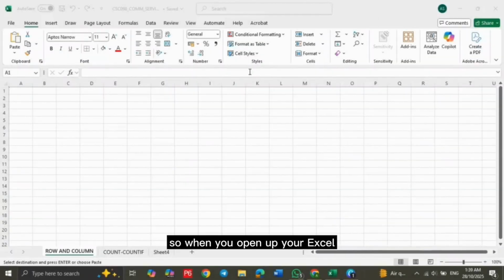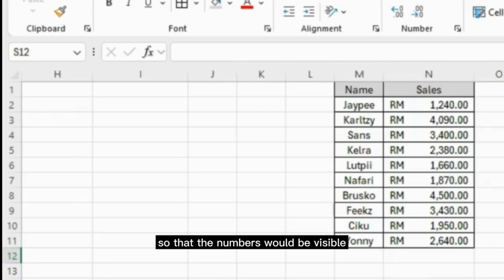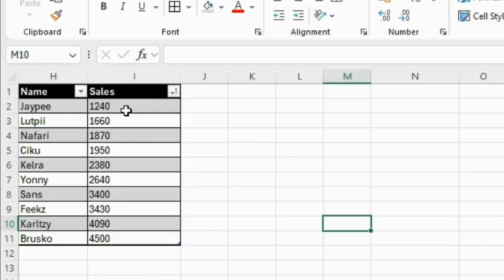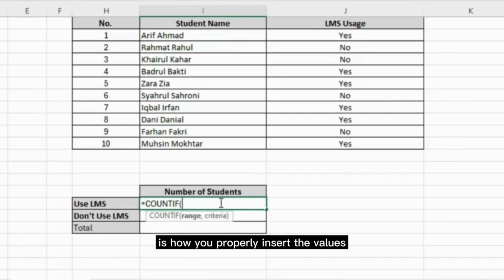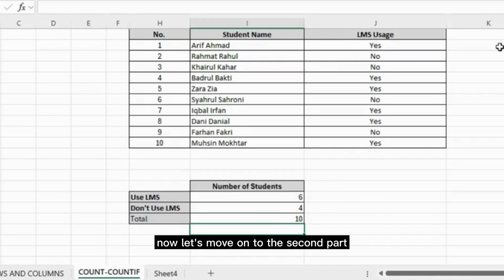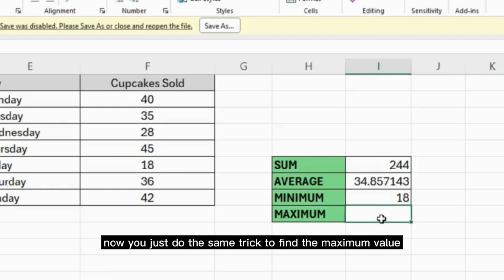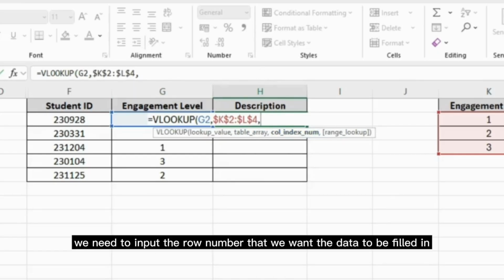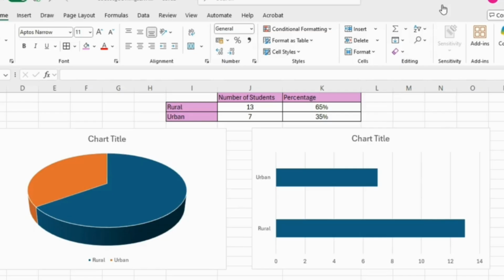Excel Tutorial for Beginners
Prepared by:
AMEER SHAUQI ZULKHARI
E36

Excel Tutorial for Beginners : A Briefing Guide for First Time Excel Users

Timestamps :
0:00 Intro
0:13 Section 1: Row and Column
3:37 Part 1: Count and Countif
5:20 Part 2: Sum, Average, Minimum and Maximum
6:51 Part 3: Vlookup
8:16 Charts
9:08 Outro